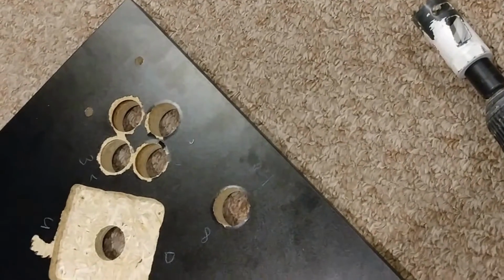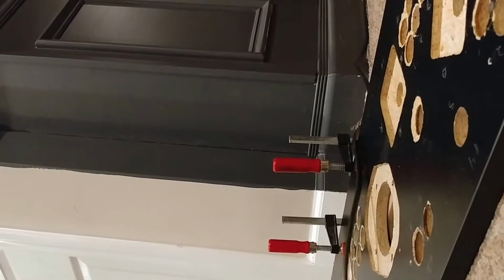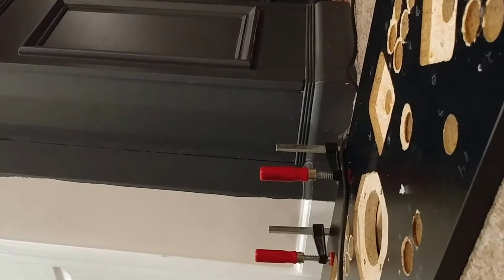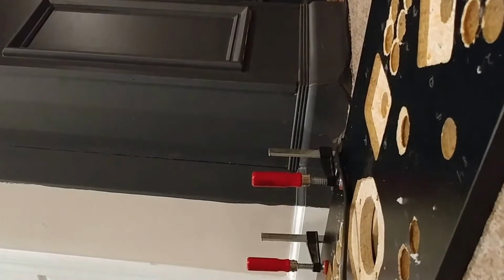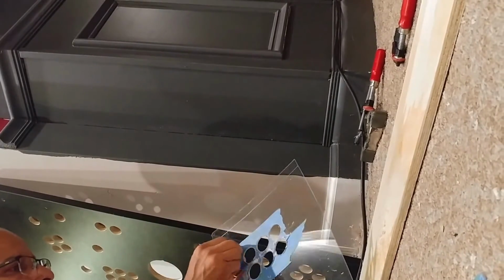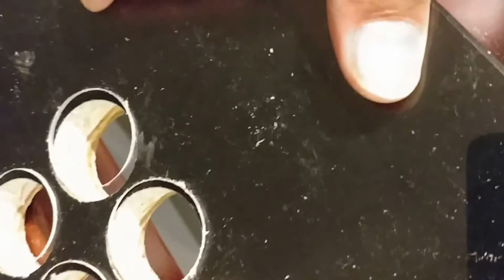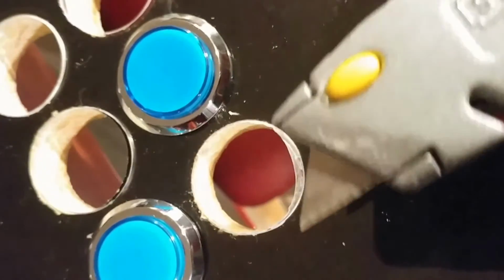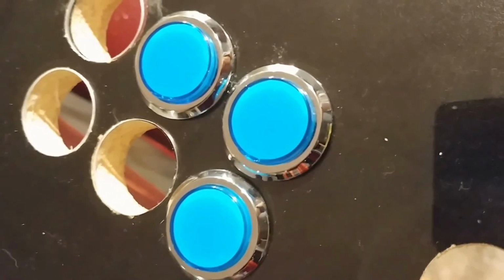Making arcade button holes on plexi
2mm plexi. Cutting holes for buttons